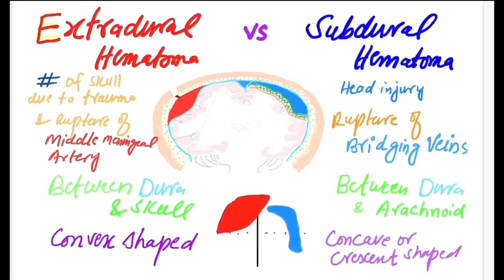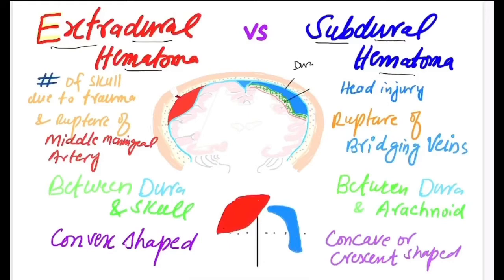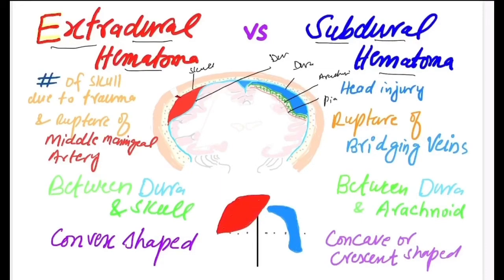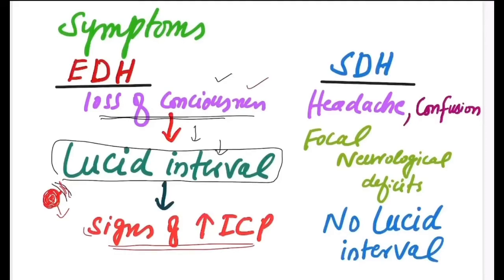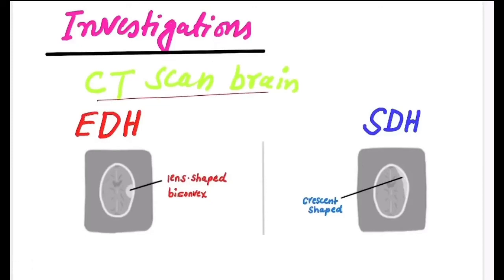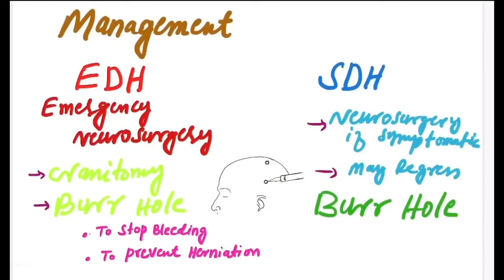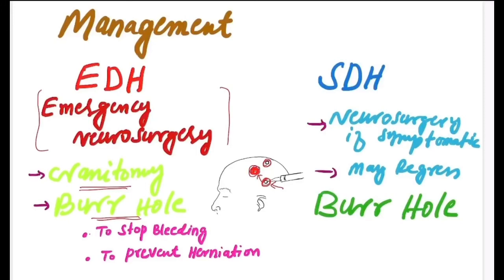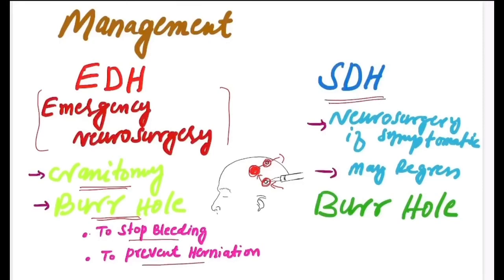Extra dural,Epidural Hematoma Vs Subdural Hematoma for Usmle, Plab, FCPS Medicine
what's the difference between an epidural hematoma and a subdural hematoma? Requires a little bit of knowledge about the brain, and brain anatomy.
So as you know, your brain sits covered with 3 layers of what we call meninges, which are basically 3 layers coating the brain. And then there's just skull. So there's the brain, then there's what's called the pia mater, which most people will never see, then there's the arachnoid mater because it looks like a spider; and then there's the dura mater which is a big fibrous material like paper that covers the brain, and then there's the skull. And normally the dura mater adheres to the skull so they're tightly up beside each other.
But running in between the skull and the dura mater are the arteries that supply the skull and the scalp, and that kind of thing. And the big one that most people know about is called the meningeal artery, the middle meningeal artery that runs right through here. And so when you fall and you fracture your skull somewhere on this side, often, you will tear the middle meningeal artery. The artery, because it's an artery, is under pressure; and so it will continue to bleed, and it bleeds quickly because it's under pressure. So you get a collection of blood between the skull and the dura mater, which is why it's an epidural, because it's above the dura. And it collects quickly, but the hallmark of an epidural hematoma is it tends to occur in people under the age of 45, and it tends to present with a fall with a brief loss of consciousness. Person wakes up, perfectly fine, seems to be great, and not have any difficulties whatsoever, and for an epidural hematoma on the side of the head usually about an hour or 2, 3 hours later, they start to get drowsy, they start to throw up, they start to have symptoms. That's because at that point the collection of blood in that space has gotten so big that it's now pushing the brain across in the skull, and pushing the brain down into the skull and compressing the brain stem so that your heart becomes irregular, your breathing becomes irregular, and you're slipping into a coma. And if not treated, it will eventually kill you.
The other type of epidural hematoma is one where it occurs at the back of the brain where you fracture back here, and because it's right by the brain stem, which is the part of the brain that has to do with breathing and being awake, and having a heartbeat; that collection of blood will compress your brain stem faster, there's less space, and it's hitting the bad area, or the area that's going to kill you, much more quickly. So you will die from that kind of an epidural hematoma really very quickly, but it's a very rare form and not recognized very often.
In a subdural hematoma the veins of your brain run in the space between the arachnoid and the dura. They are under low pressure. So as you get older and you start losing your brain cells, by the time you're 45 or older our brains have shrunk. So instead of the brains being tightly up against the skull, they're now somewhat pulled away, so there's a bit more space. And then when you have your fall, or the car accident, or whatever, the brain gets jostled and it sort of moves like Jello; so it runs from one side to the other side, and it stretches those veins because they're stuck to the... adherent to the dura on the other side. So the veins stretch. Now if you've got too much space in your brain and they stretch, they'll stretch and tear, and then they start to bleed. But because it's a vein, they're low pressure, they tend to not bleed as fast and they tend to ooze a bit more. The older you are the more space you have for that blood to accumulate. Sometimes subdural hematomas aren't recognized for weeks after the injury because it's taken that long for them to become symptomatic, because they just slowly, slowly collect it. If you're 45 and you end up with a subdural, you tend to be symptomatic a little bit faster because your brain hasn't shrunk so much, and so you don't have as much space.

SubduralHematoma # EpiduralHematoma
ExtraduralHematoma EDH BurrHole Lucidinterval Epidural vs subdural hematoma#Extra Dural Hematoma#Extradural Hemorrhage vs subdural